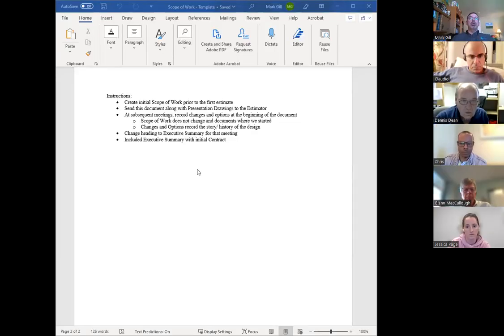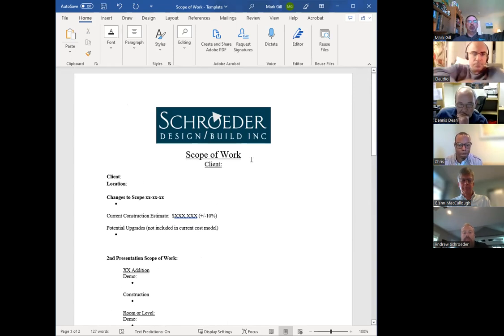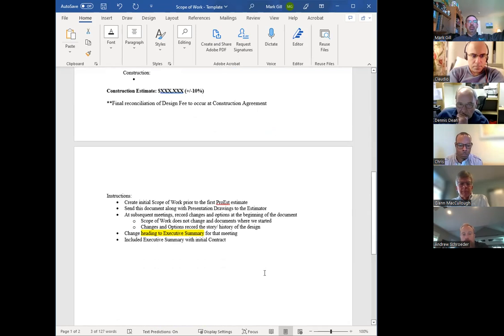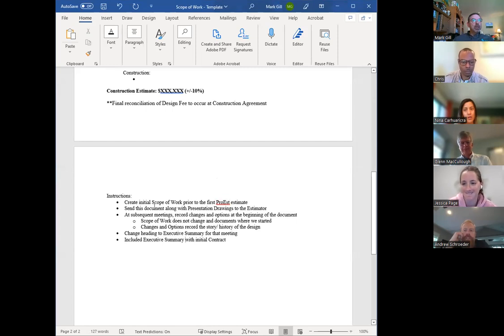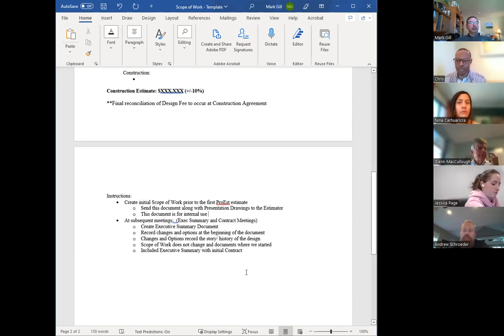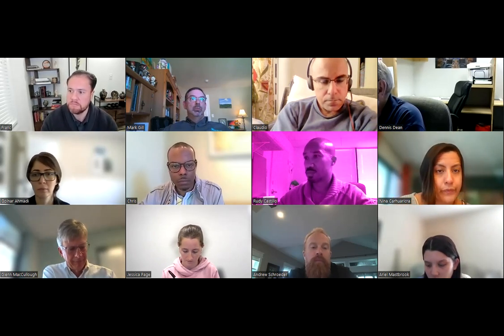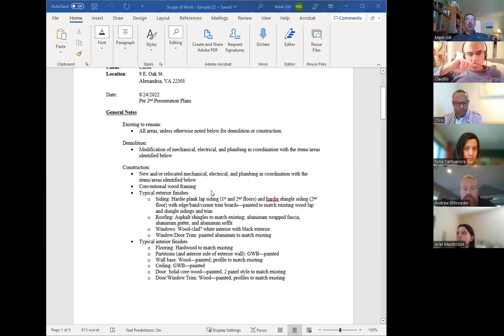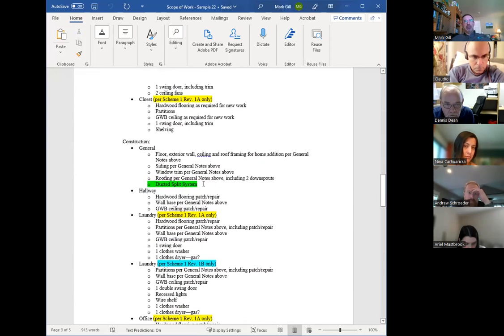Training Video Executive Summary 10 11 22